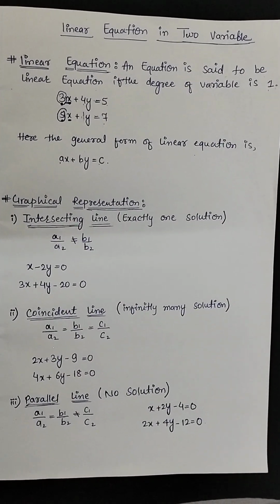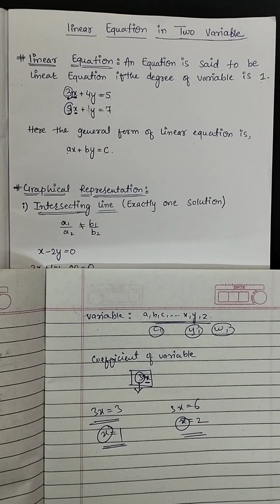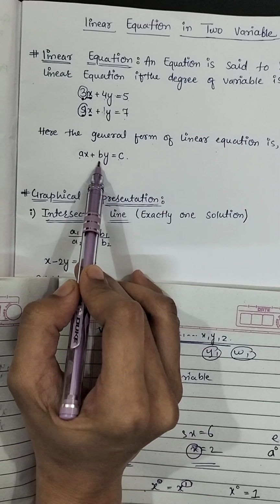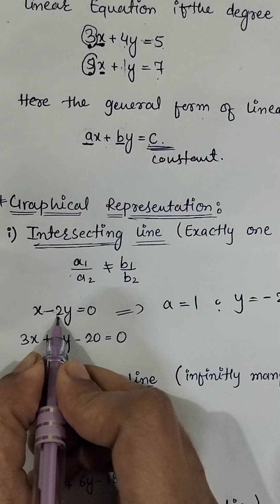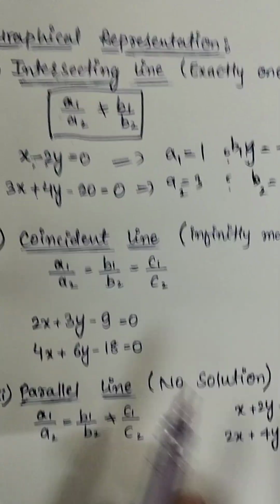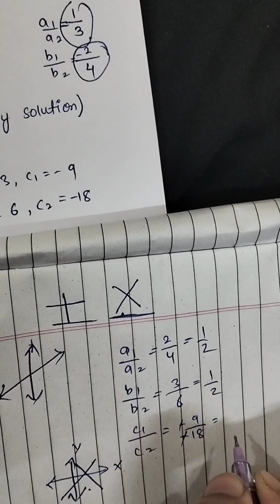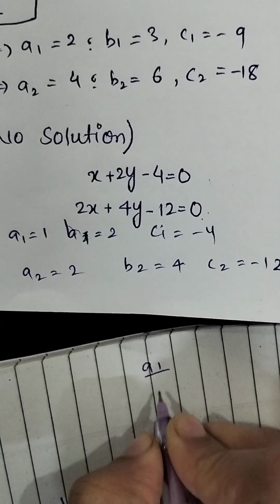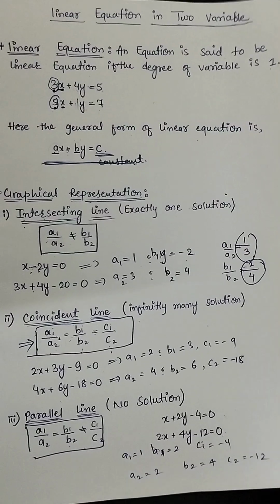# basic of linear equations # linear equations for beginners Maths class 10 NCERT CBSC SSC